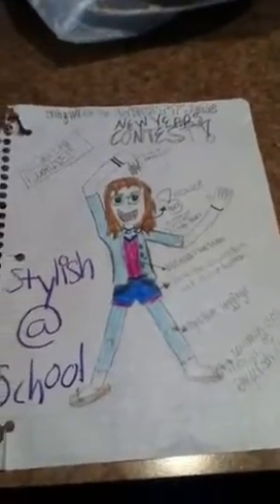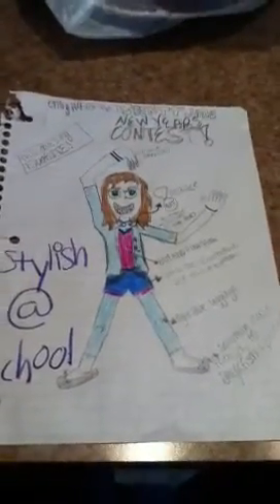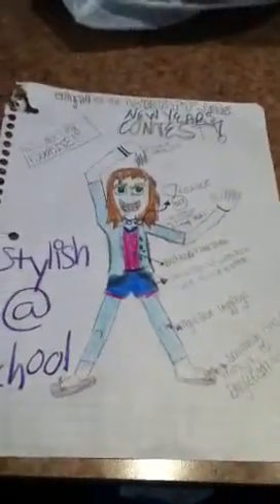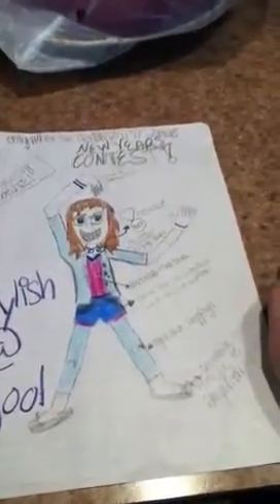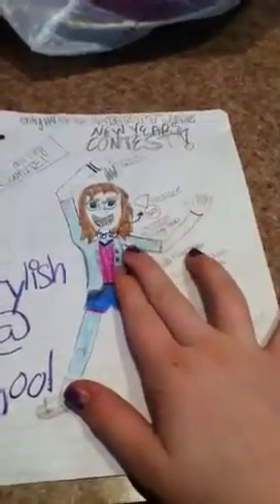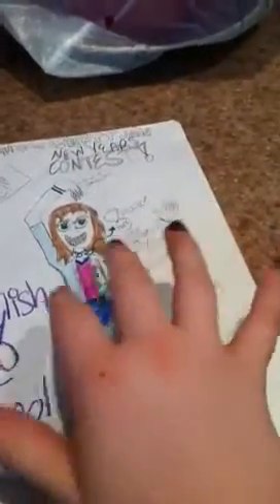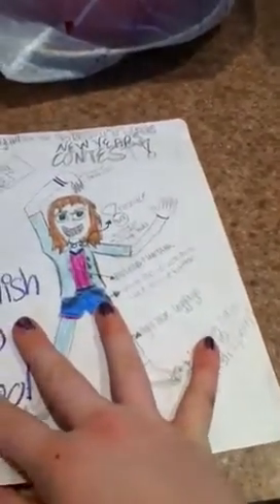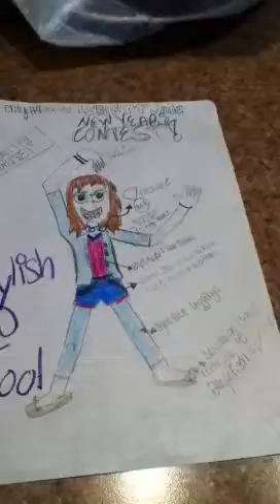Another liberty Jane entry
Stylish @ school